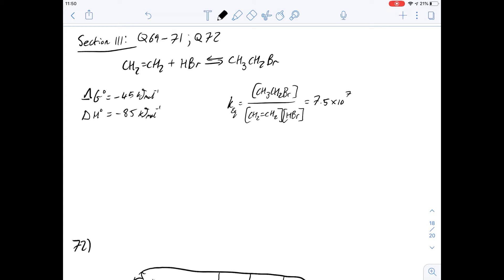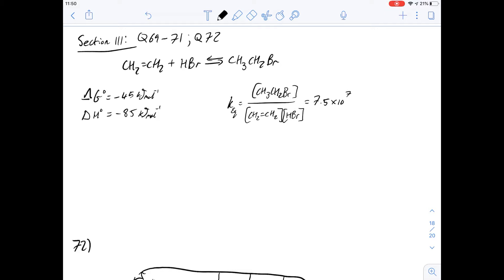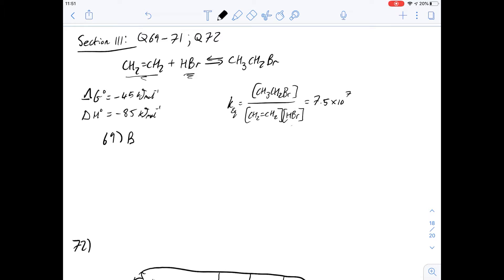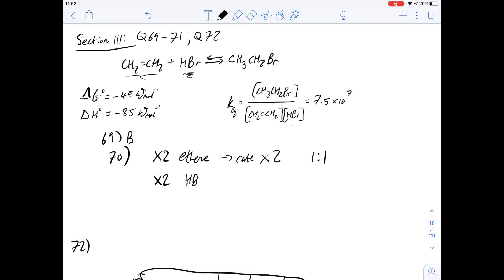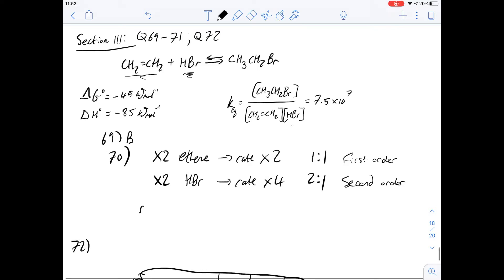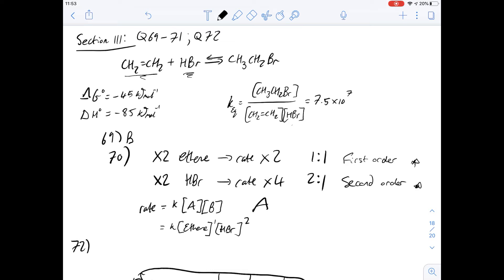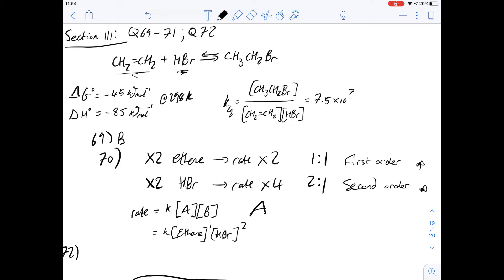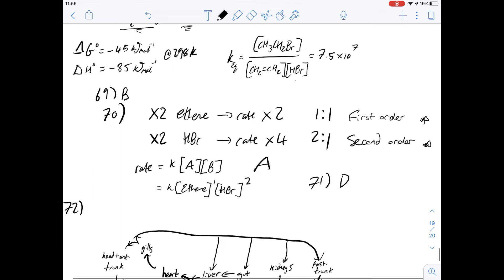GAMSAT Purple Booklet | ACER Practice Test 2 - Q 69-72